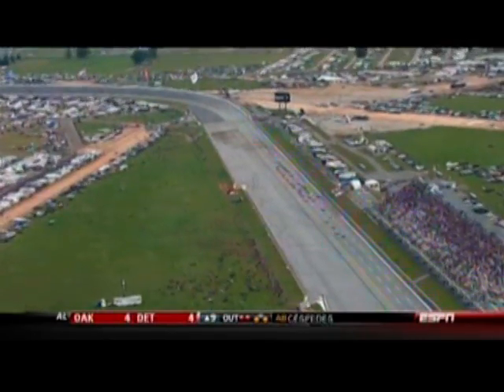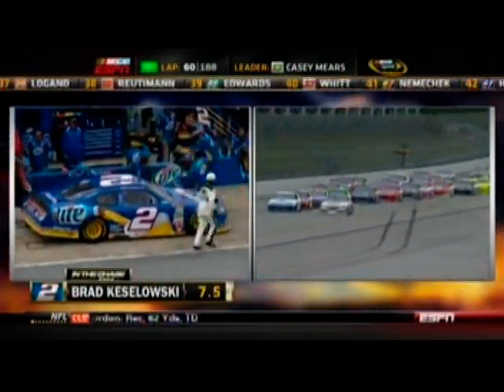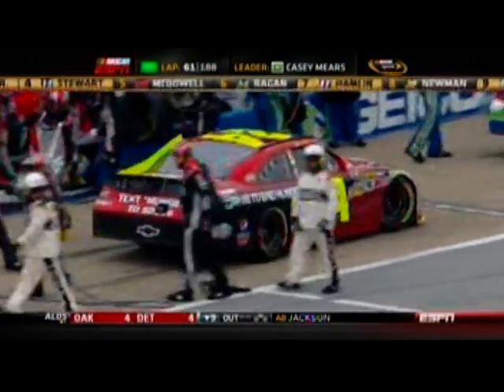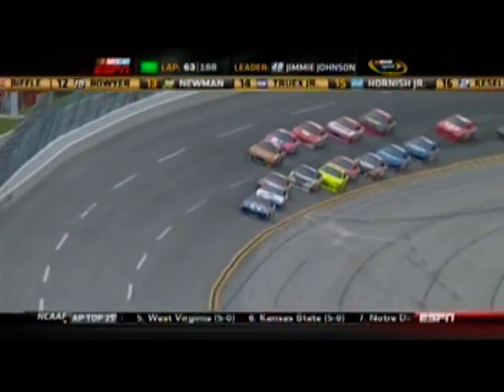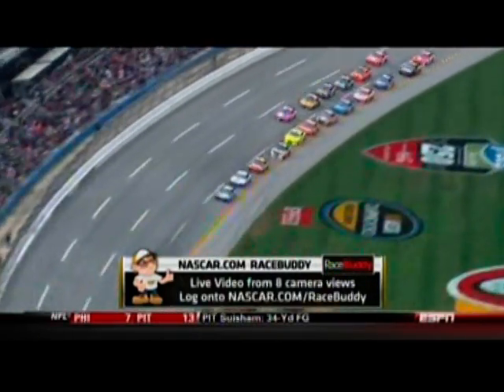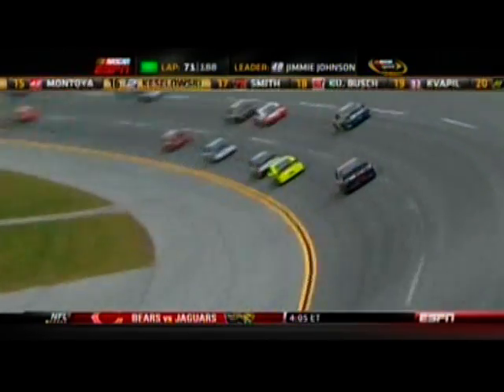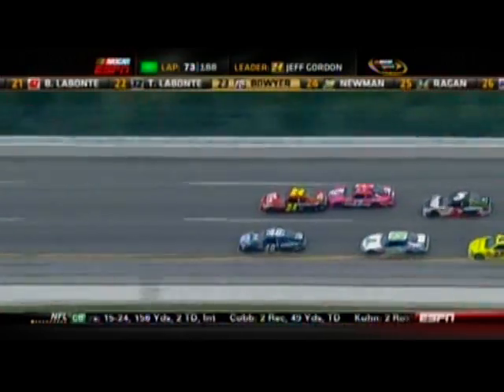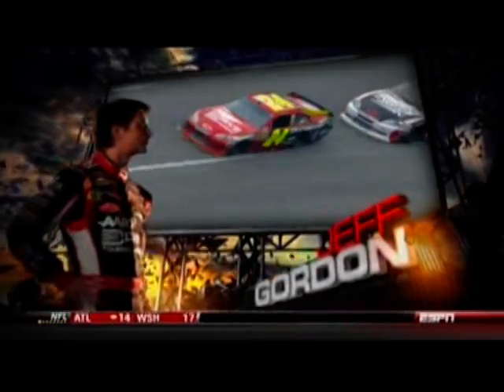2012 Good Sam Roadside Assistance 500 at Talladega Part 5 of 13